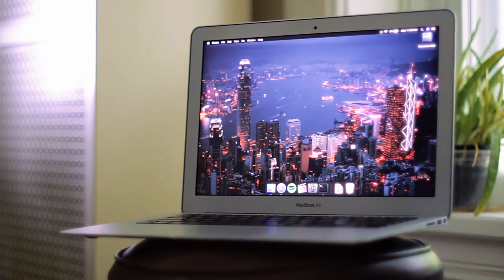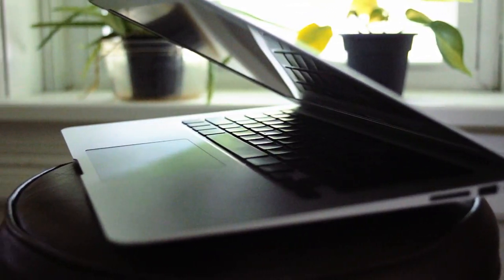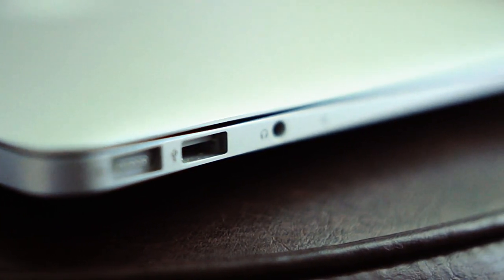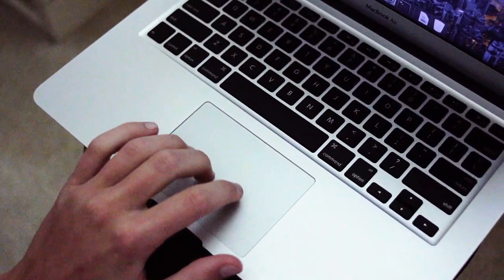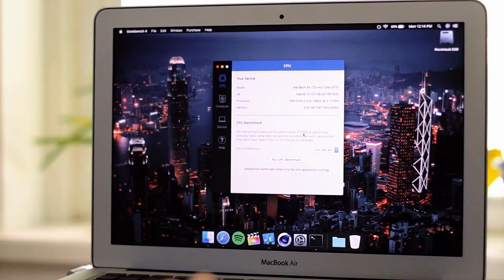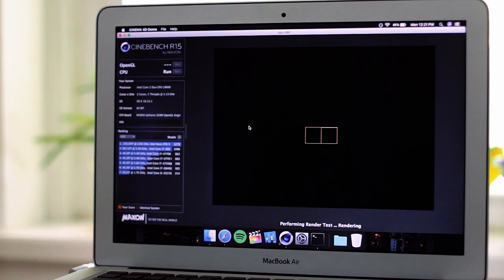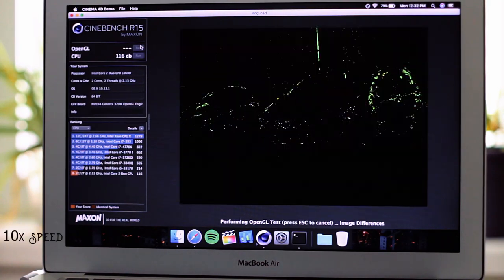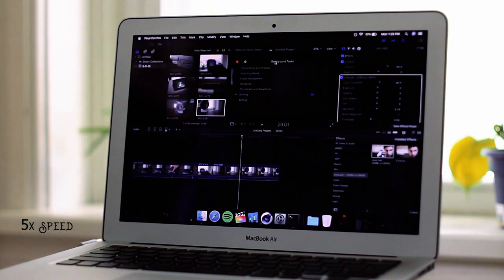$200 MacBook Air - 2010 Macbook Air, 2018 Review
How good can a $200 MacBook Air be? Today we'll put it through its paces and find out...

Gear:
Camera: Canon EOS M
Lens: Canon FDn 28mm f2.8 + Minolta Rokkor-X PG 50mm f1.4
Mic: Pixel MC-50
Editing Software: Davinci Resolve 15